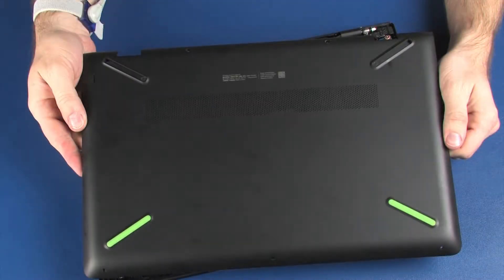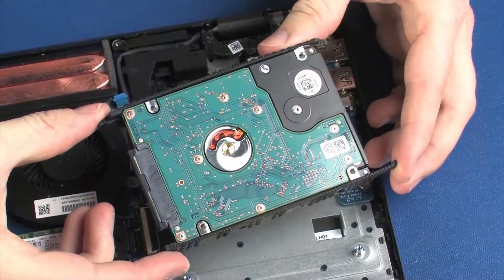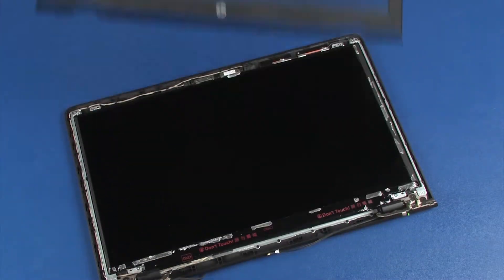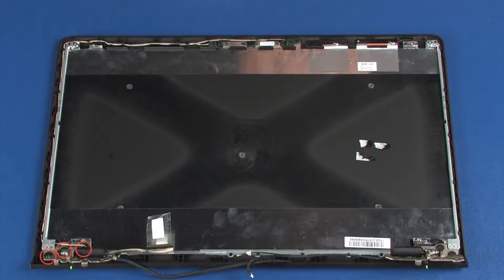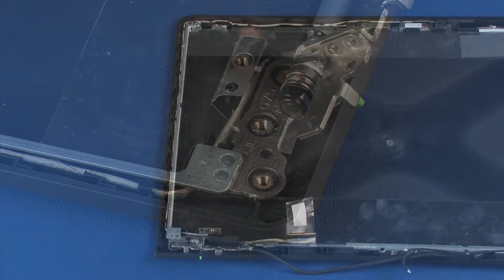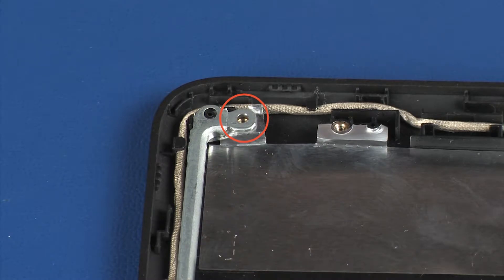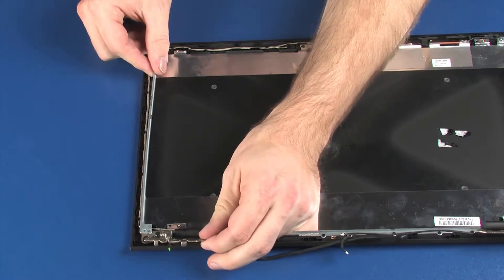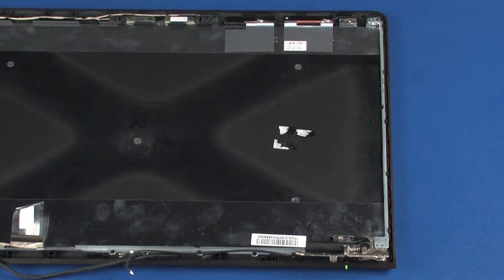Replace the Display Panel Hinges | HP Pavilion Power 15-cb000 Notebook | HP Support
Learn how to remove and replace the display panel hinges on the HP Pavilion Power 15-cb000 Notebook.